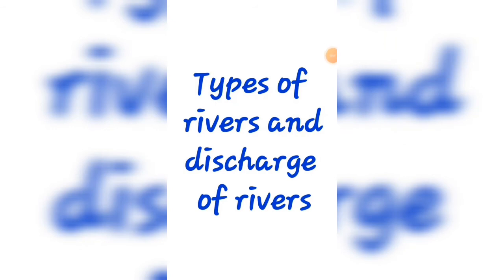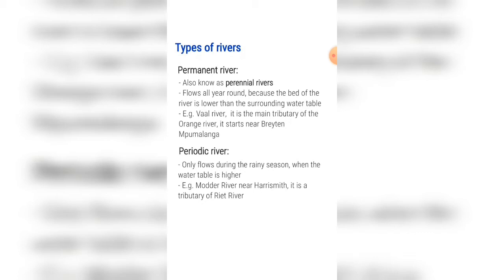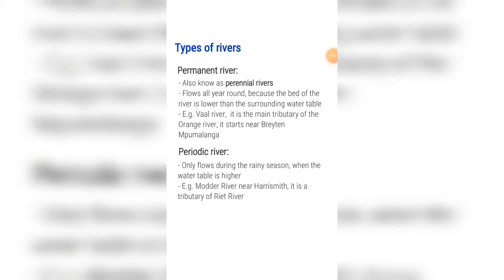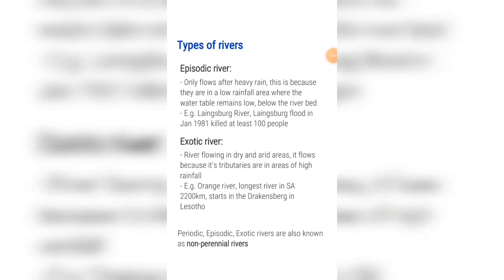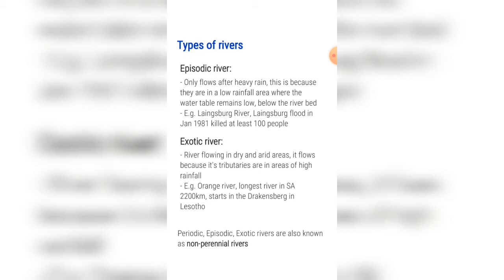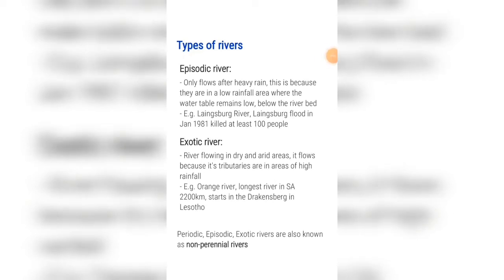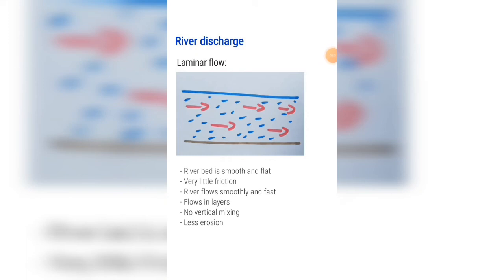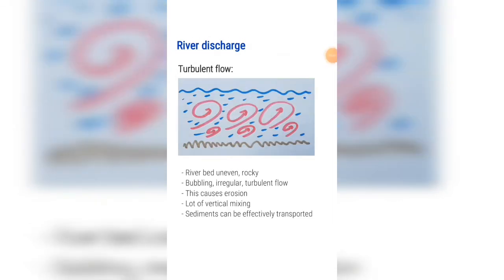Different types of rivers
The 4 river types, as well as the 2 river discharges are discussed.